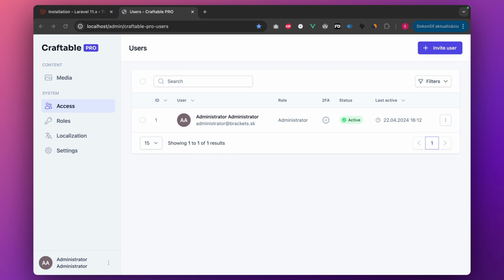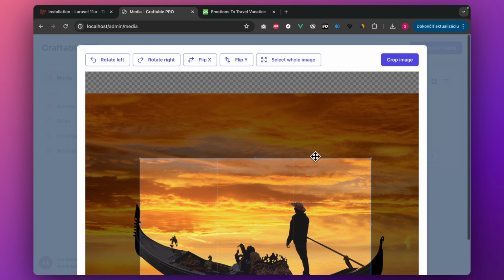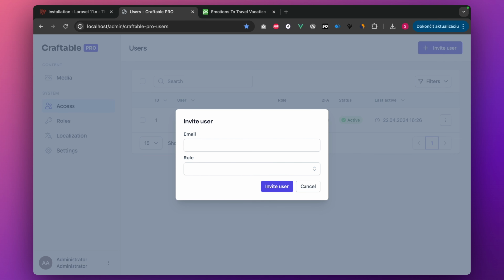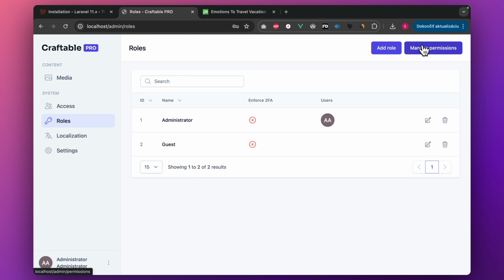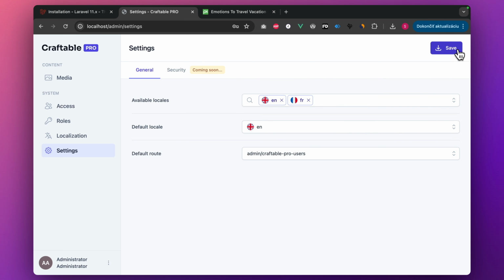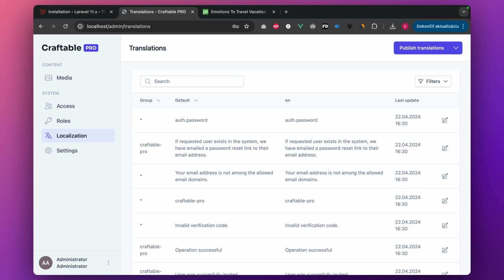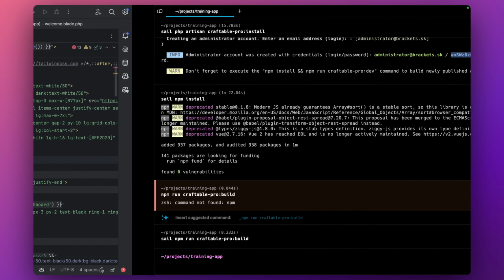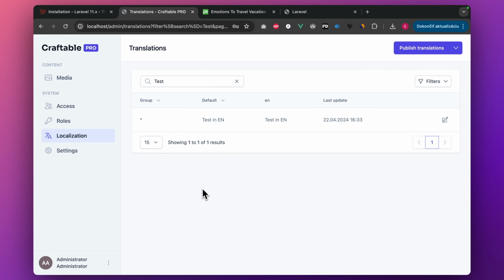P3 | Laravel & Craftable PRO: Basics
Welcome to the third part of the Craftable PRO Academy series! In this video, I'll guide you through the core functionality of Craftable PRO, the admin panel for Laravel. We will discuss the Media Library, Roles and Permissions Management, delve into User Access, and dig deeper into Localizations.

For more resources, visit craftable.pro.